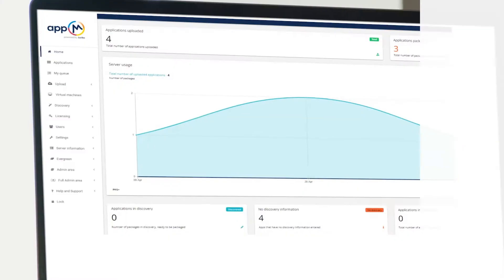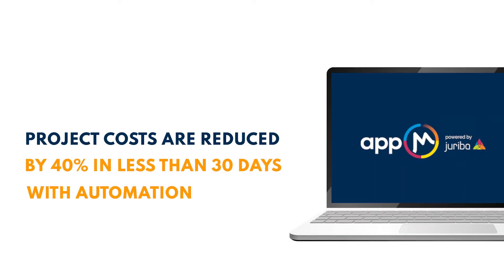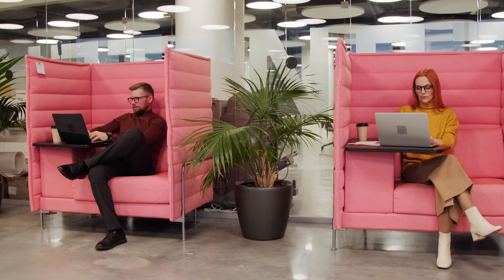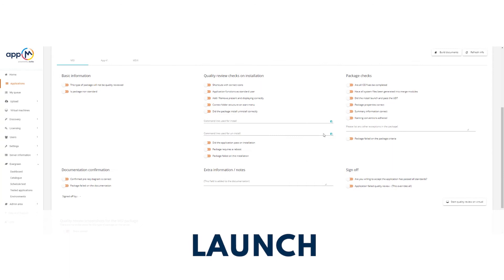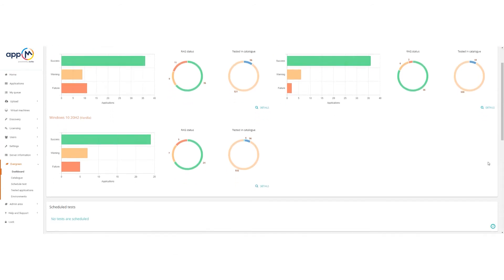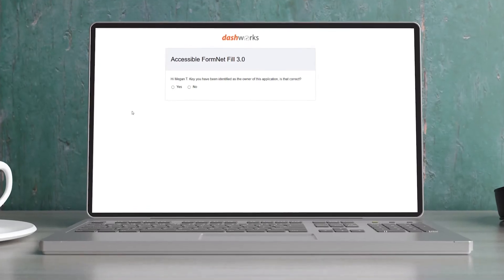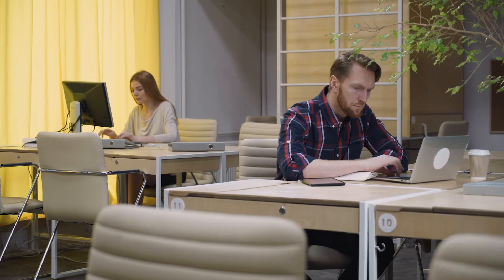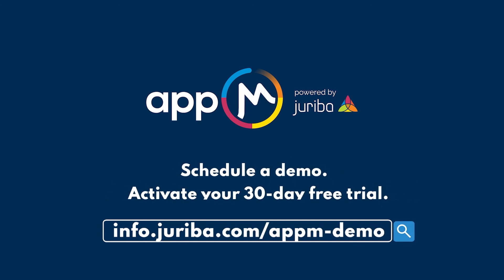Automate Application Testing & Packaging Now For Your Customers - Juriba AppM & Service Integrators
Service Integrators are helping customers to make change easier to manage and reduce cost. Juriba’s automated application testing and packaging platform AppM simplifies a complex, manual, time-consuming, and costly process. By partnering together today to automate now, service integrators can support customers' IT and cloud migrations by overcoming complex modern application bottlenecks and deployment failures faster than ever before.